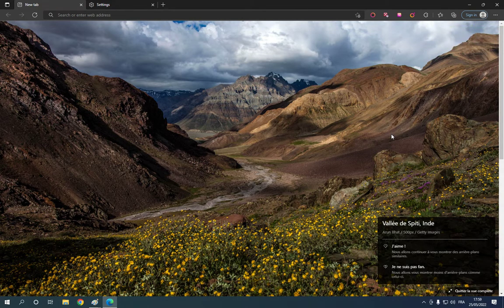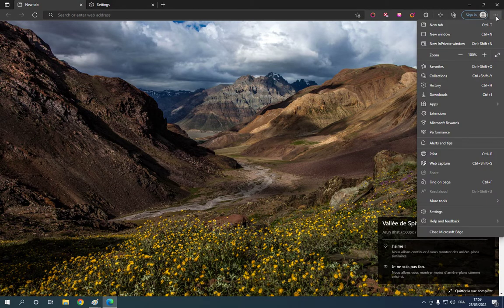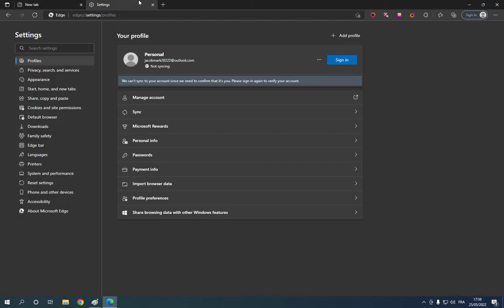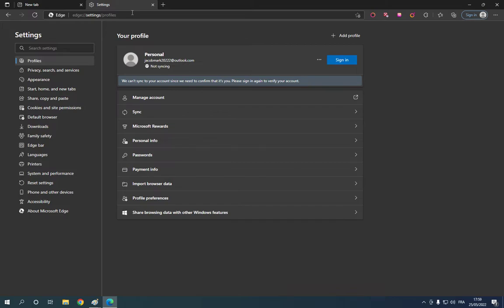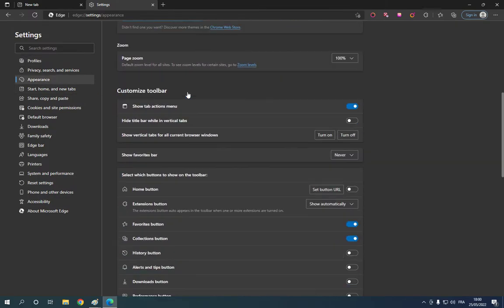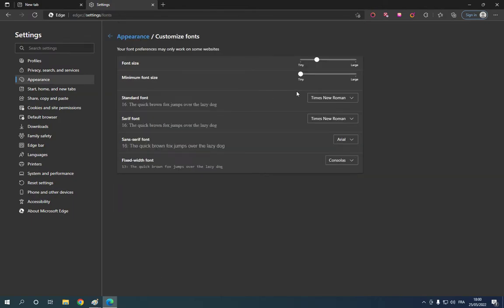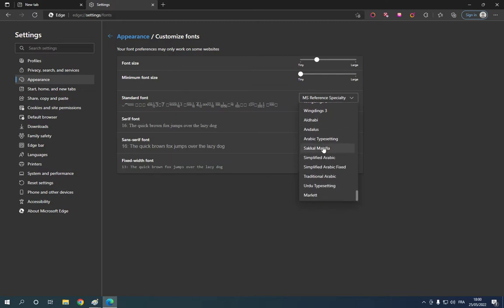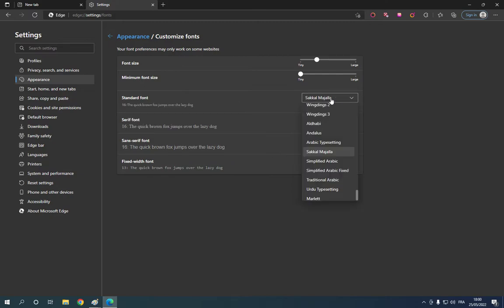How To Customize Text Fonts on Microsoft Edge Browser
in this video we discuss :